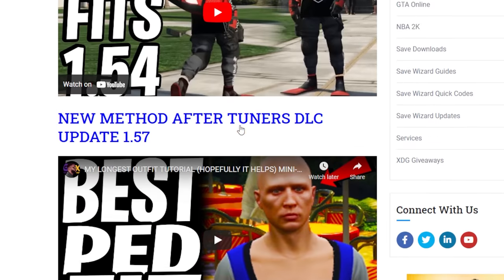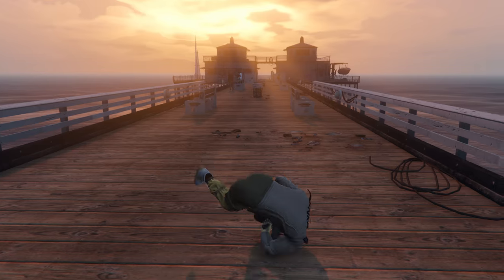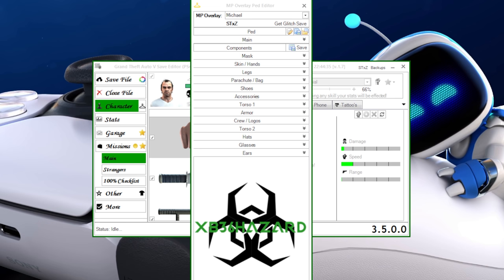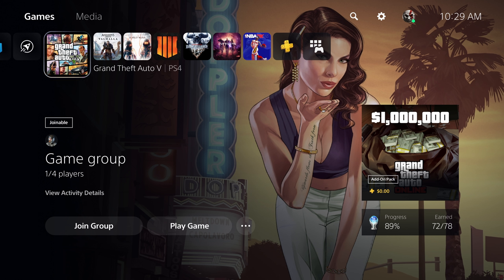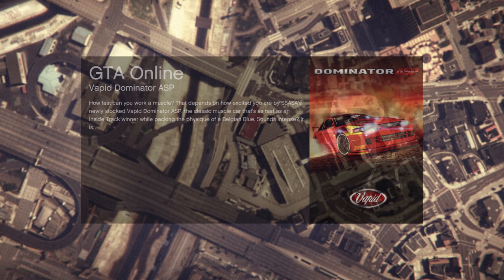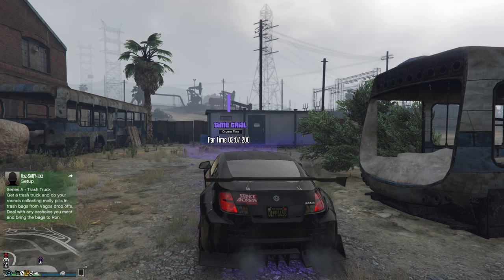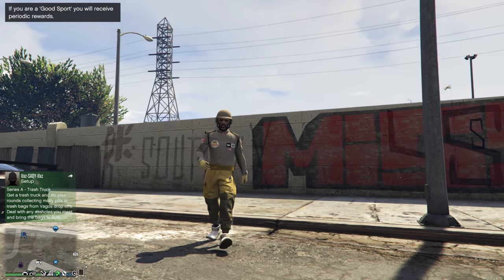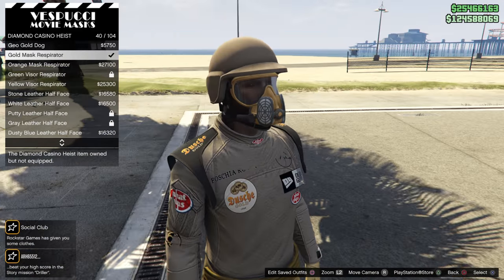KHAKI/TAN MODDED SAVE WIZARD OUTFIT // MINI-PED [1.57]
Tan/Khaki modded male outfit in GTA Online 1.57 After Tuners DLC Patch!